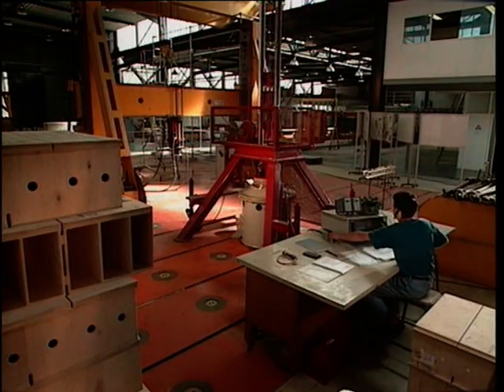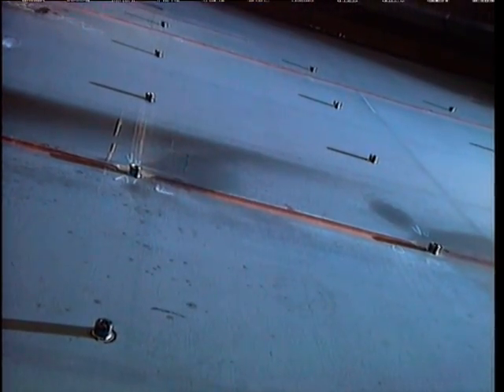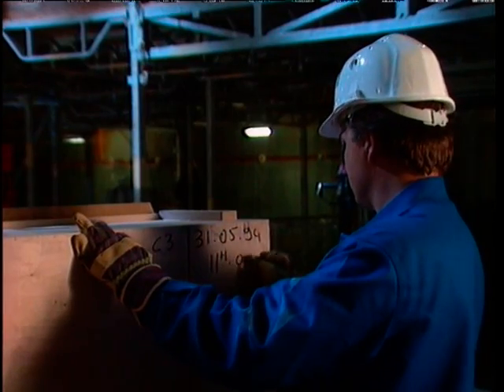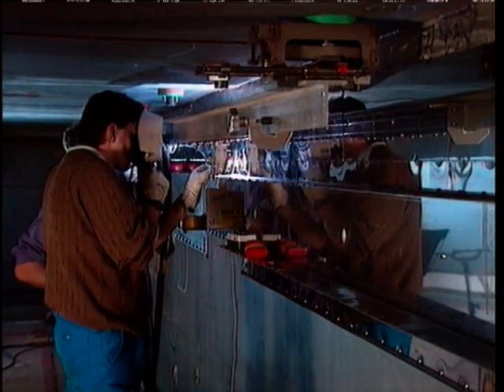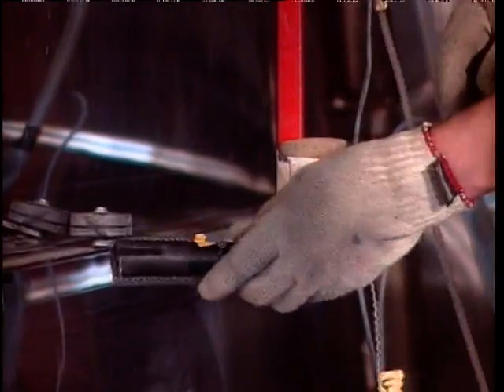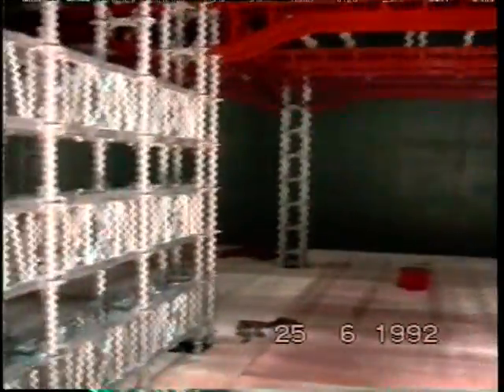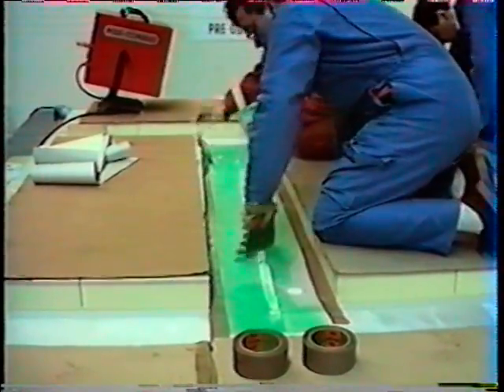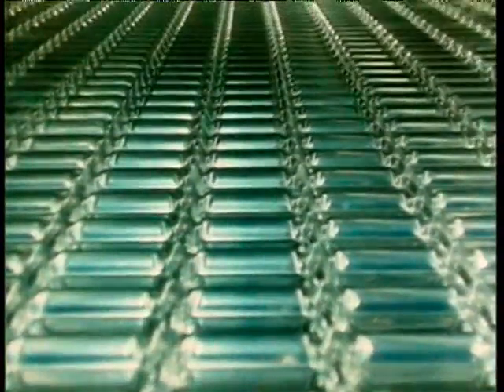GTT NO96 & MkIII LNG Membrane Tank .Gastransport &Technigaz.GTT No:96 &TGZ Mark III System building.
Gastransport and Technigaz. GTT No:96 and TGZ Mark III System

Part 1)
GTT No.96 consist of below processes ;
1-Anchoring Bars Welding.
2-Insulating Boxes Prefabrication.
3-Resin Ropes Application.
4-Box Fittings.
5-Secondary Invar tongue installation.
6-Secondary Membrane installation and tack welding .
7-Secondary Membrane seam welding.
8-Invar tubes prefabrication .
9-Invar tubes installation.
10-Invar strake ends installation.
11-Longitudinal dihedrals installation.
12-Collar Studs welding.
13-Control and tightness.
14-Primary boxes installation.
15-Primary invar tongue installation.
16-Primary membrane erection and tests.
17-Pump tower installation.

Part 2)
TGZ Mark III System consist of below processes,
1-Hull measurements ,studs and anchoring bars welding .
2-Levelling washers fitting.
3-Insulation panels prefabrications
4-Resin application.
5-Insulation panel fitting.
6-Secondary barrier continuity .
7-Tightness testing of secondary barrier.
8-Top bridge pads installation .
9-Membrane prefabrication.
10-Membrane installation.
11-Membrane welding.
12-Controls and membrane tightness tests.